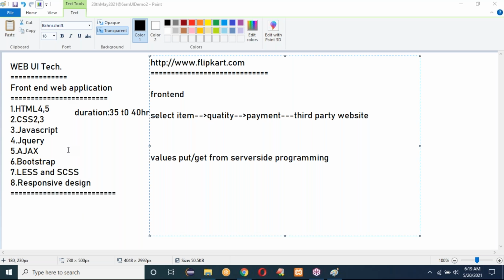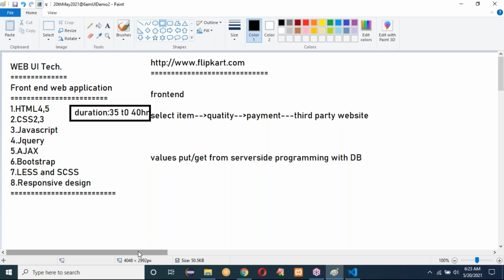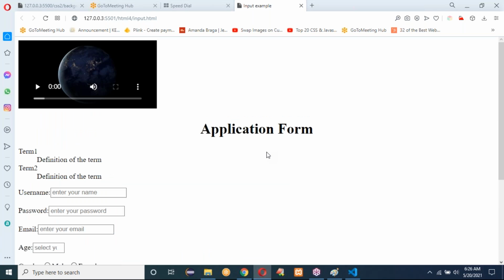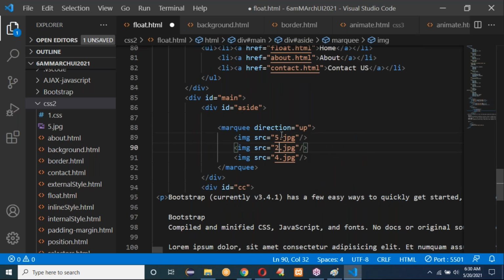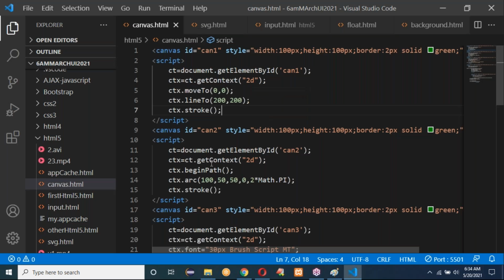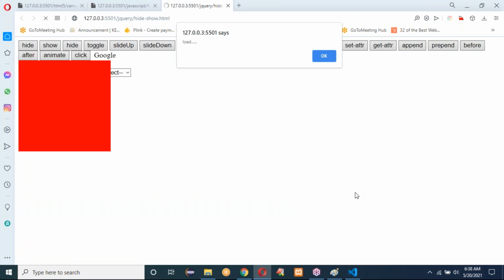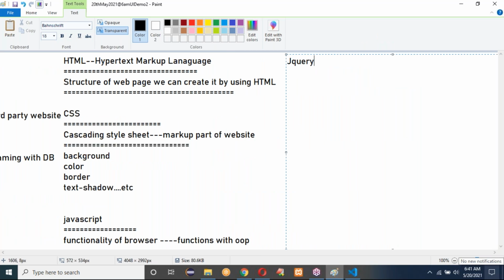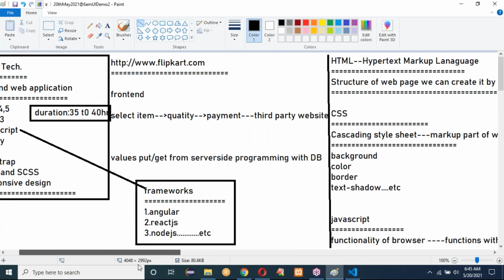UI Technologies tutorials || Demo - 2 || by Mrs. Swetha On 20-05-2021 @6AM IST